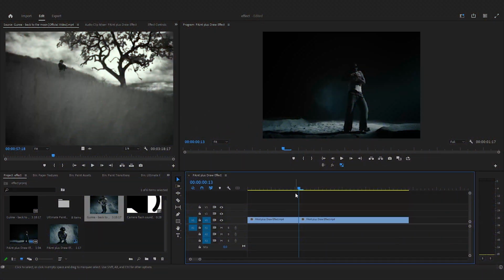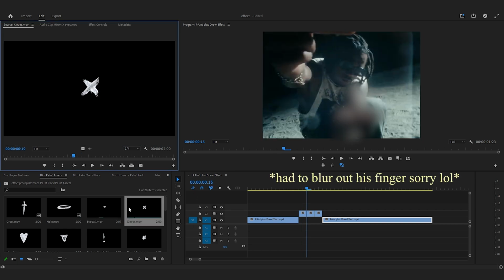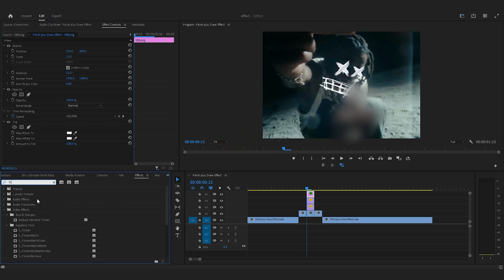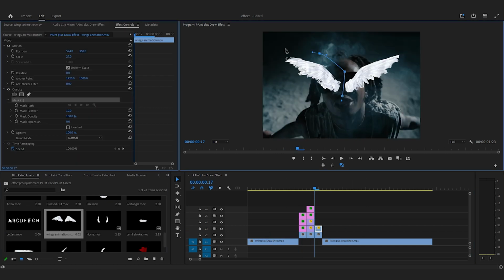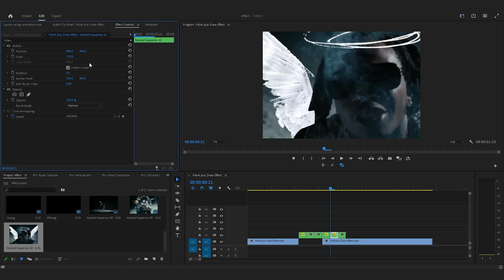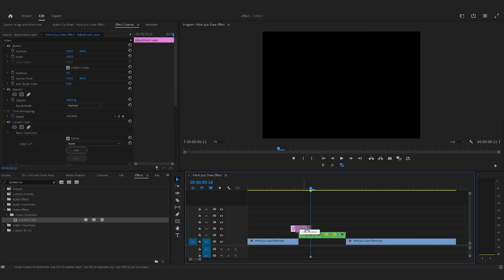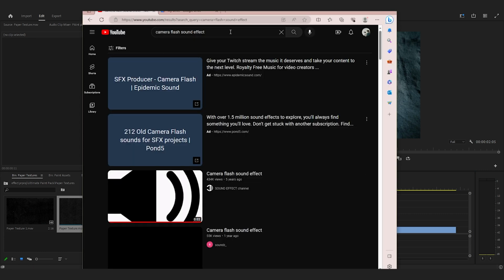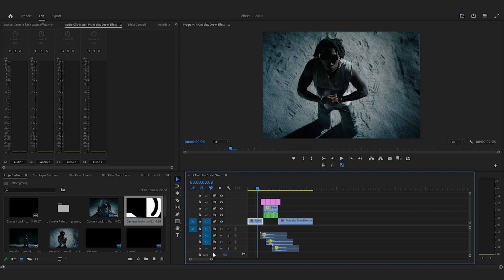Picture Drawing Paper Collage Transition (Digital Mixed Media)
How to create easy digital mixed media drawing and paint transitions. Mixed media effect with minimal effort and work. Easy Mixed Media effect and transition using editing softwares like premiere pro, after effects, davinci, and final cut pro!